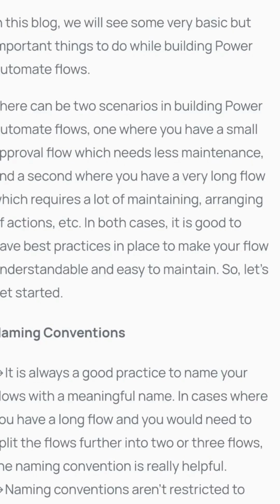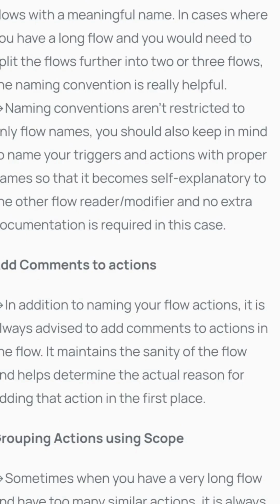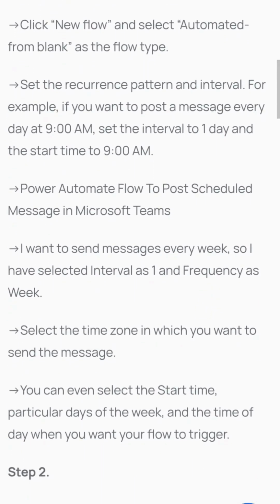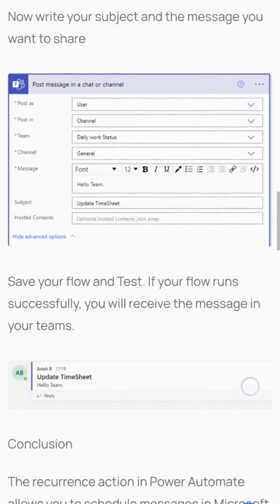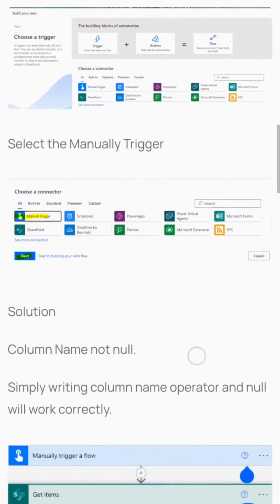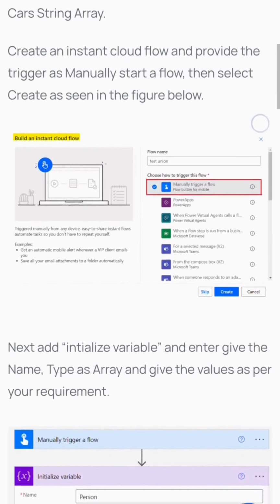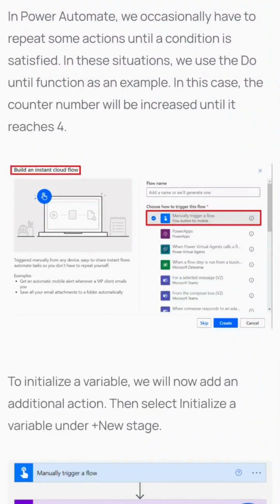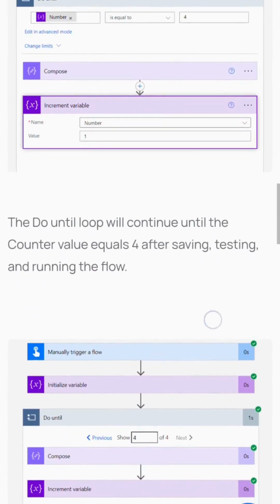Power Automate Scenarios Five Things To Do While Building, Post Scheduled Message In Microsoft Teams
In this video, we will learn about Power Automate Scenarios.
1. Five Things To Do While Building Power Automate Flows.
2. How To Post Scheduled Message In Microsoft Teams Using Power Automate.
3. How To Check Null Value In ODATA Filter Of Get Items Action In Power Automate.
4. How To Use Union Function In Power Automate.
5. How To Use Do Until In Power Automate.